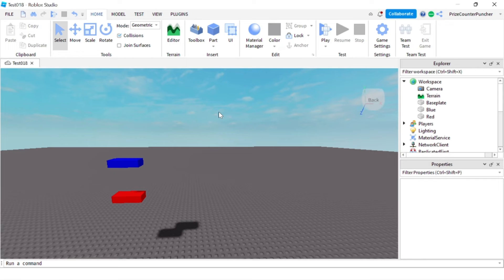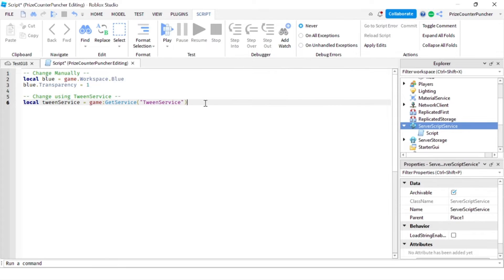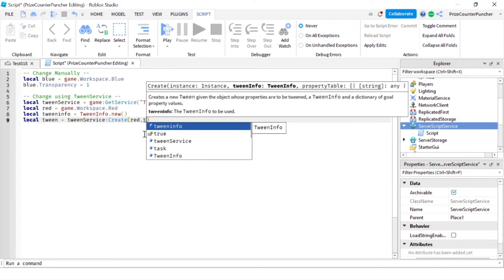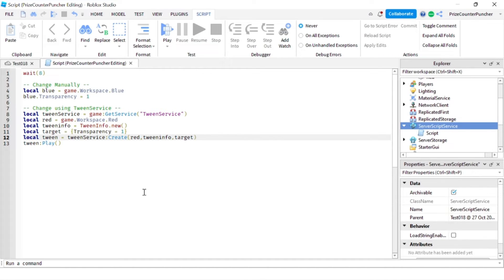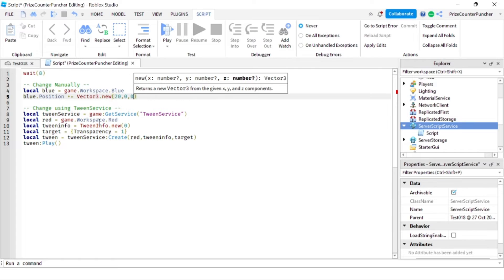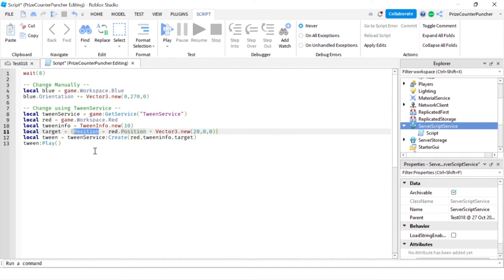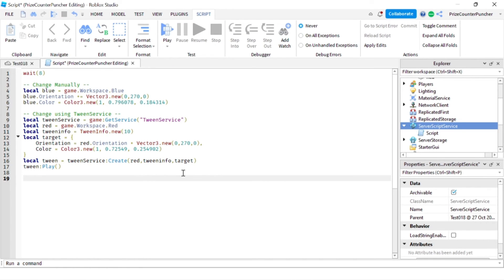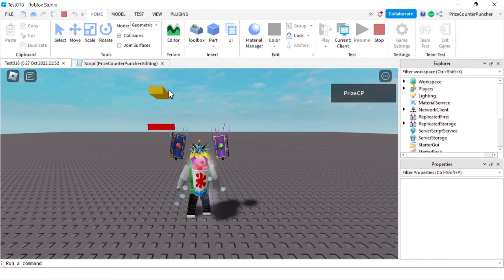Tween Basics (Color, Position, Rotation, etc.) | Roblox Tween Service (TweenService)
In this Roblox scripting scripts tutorial, you will learn how to use tween service (TweenService) to make your part slowly changes and gradually transforms into whatever you want (your desired target goal).  You will learn how to use tween service to change and transform the color and transparency of a part.  You will learn how to use tween service to move and rotate a part.  You will learn how to create a new tween.  You will learn how to set the time duration of a tween in the TweenInfo.  You will learn how to set the target goal of a tween.  You will learn how to pause a tween.  You will learn how to play 2 different tweens at the same time.  You will learn that if there is a conflict when playing 2 tweens at the same time, where both tweens are attempting to change the same property of a part, the second tween will take precedence.